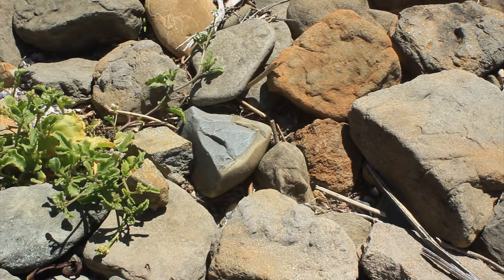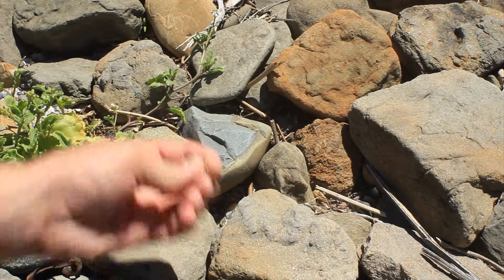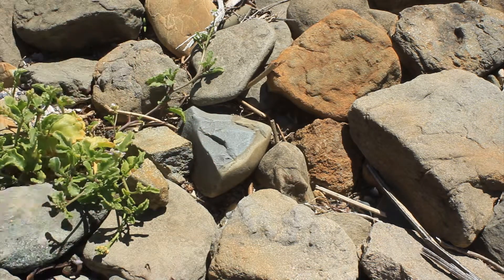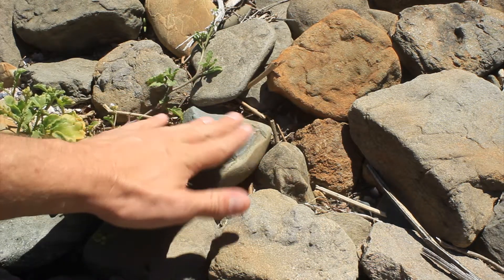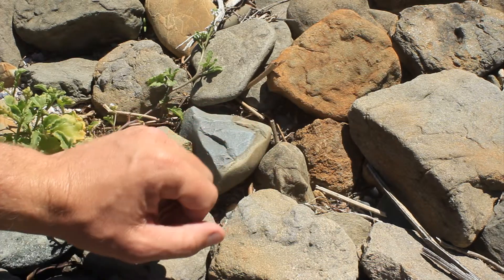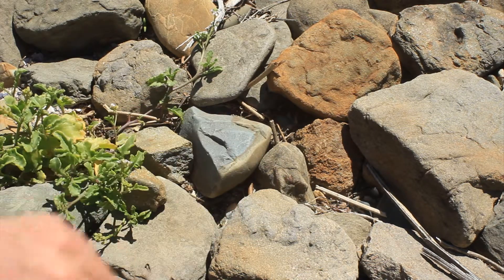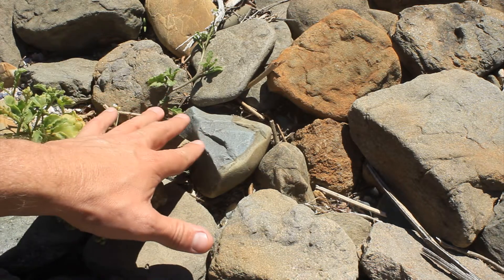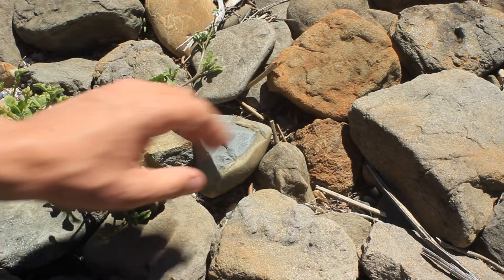#22 Core - Aboriginal Stone Tools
This video looks at a stone core, used in the process of flake removal.